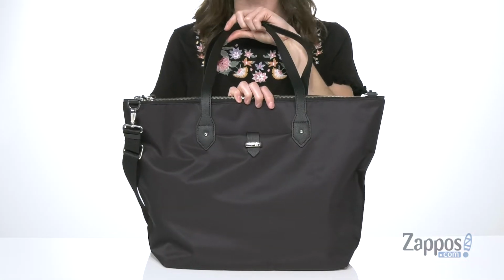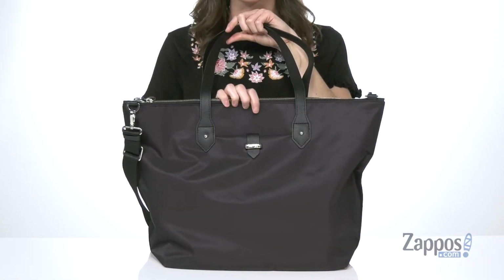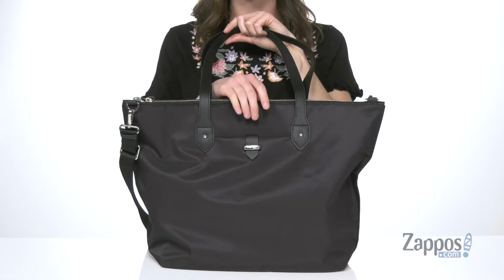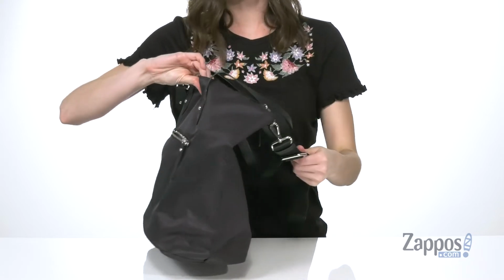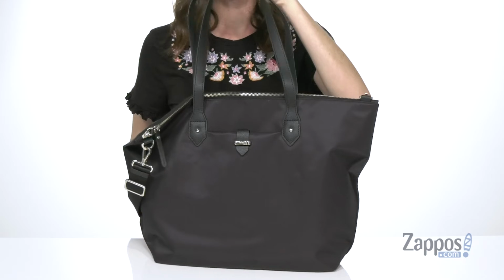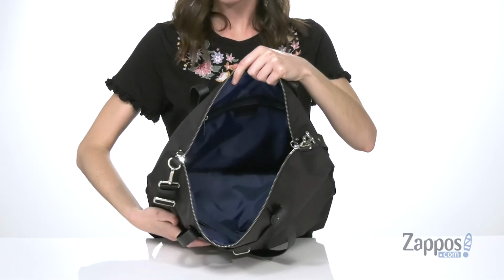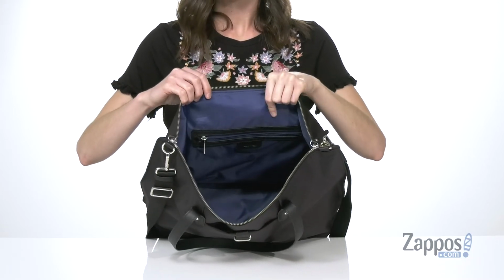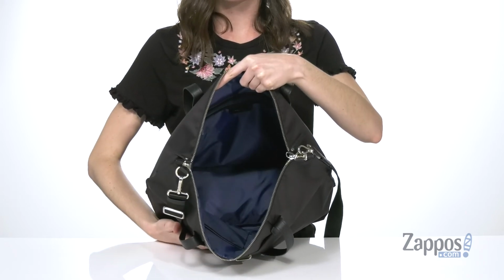Lipault Paris Travel Tote Bag SKU: 9434382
The Lipault Paris&#174; Travel Tote Bag is perfectly designed for all of your travels.  It's crafted in a durable and lightweight nylon fabrication, and folds flat for easy storage or packing.
Removable and adjustable strap.
Zip opening to main compartment.
Dual handles.
Flat pocket at front.
Zip pocket at back acts as smart sleeve to attach to luggage.
Interior includes one zip pocket, and two flat pockets.
Imported.
Measurements:

     Bottom Width: 19 1&frasl;5 in
     Depth: 6 in